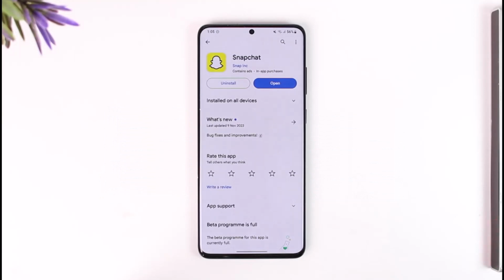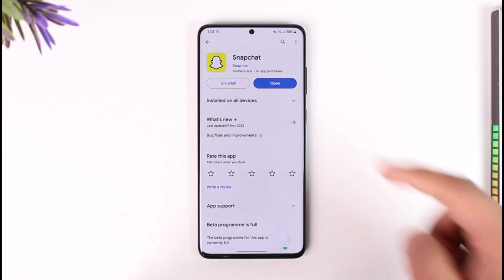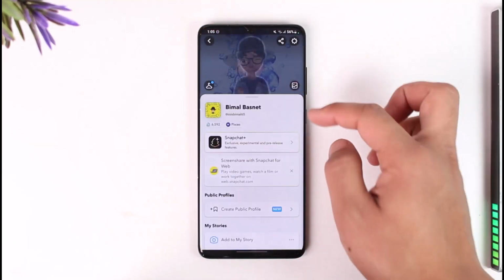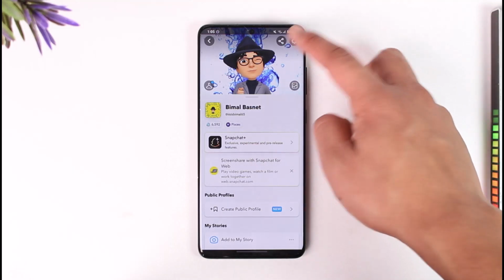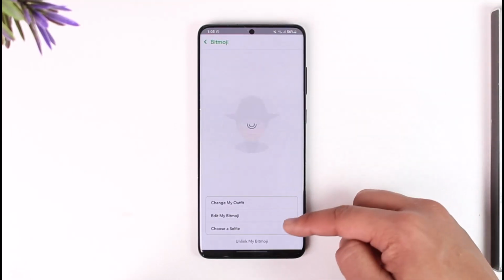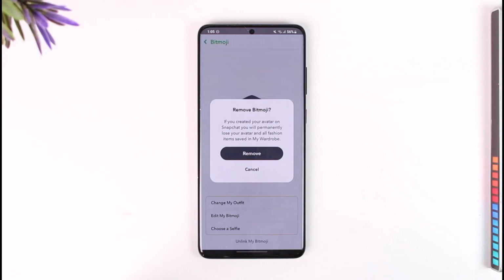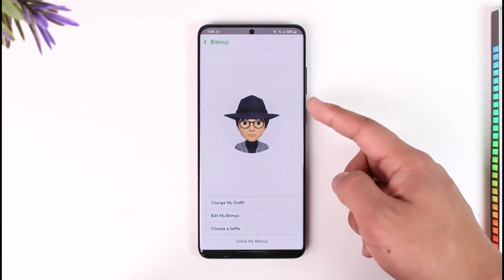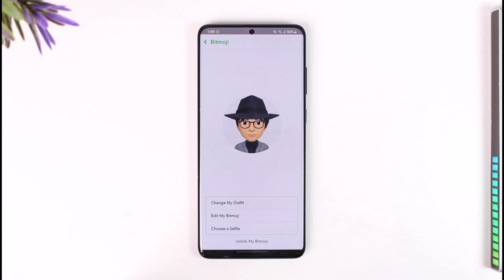How to Remove Bitmoji from Snapchat - EASY STEPS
In this tutorial video, I am simply going to show you how you can remove Bitmoji on Snapchat.

~Chapters:
0:00 Introduction
0:10 Remove Bitmoji
0:52 Conclusion